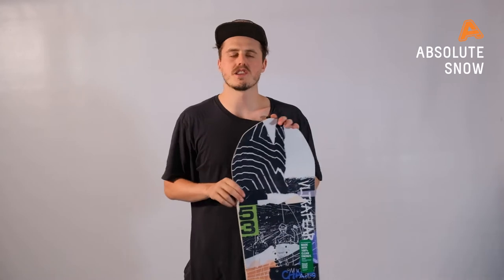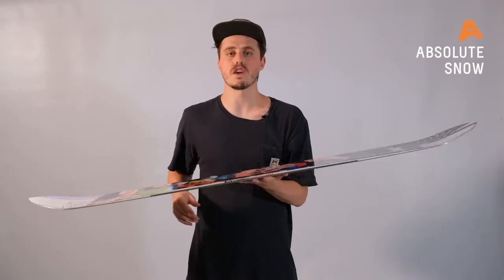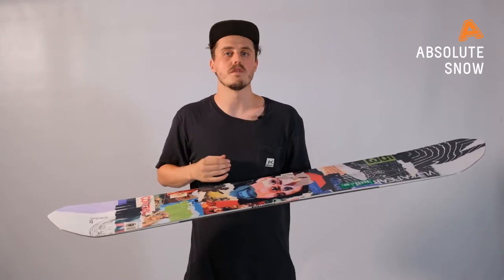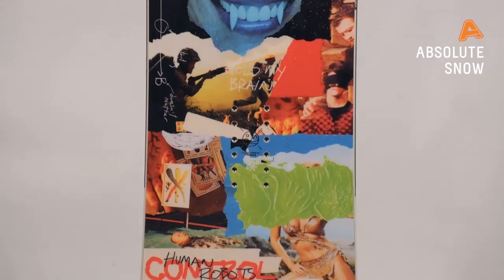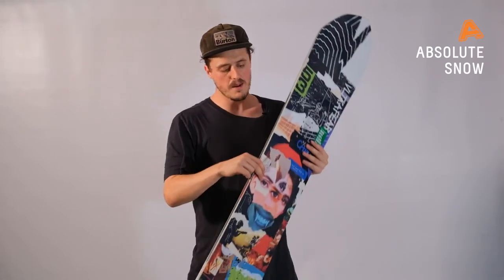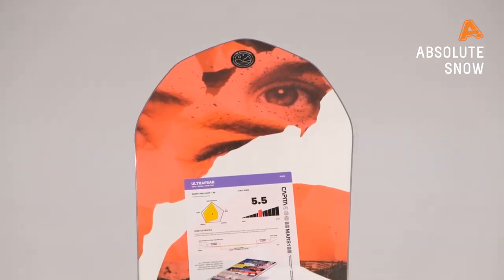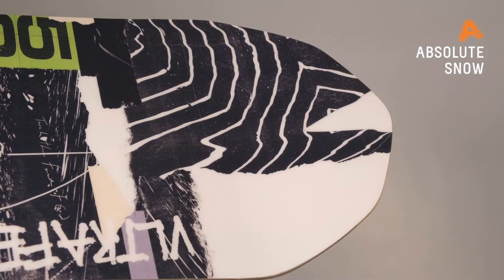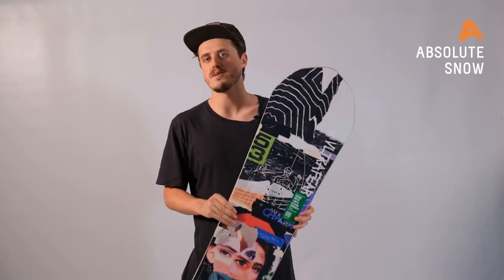2020 / 2021 | Capita Ultrafear Snowboard | Video Review